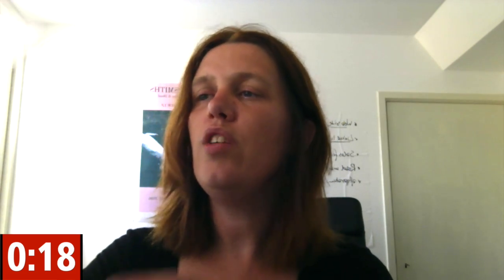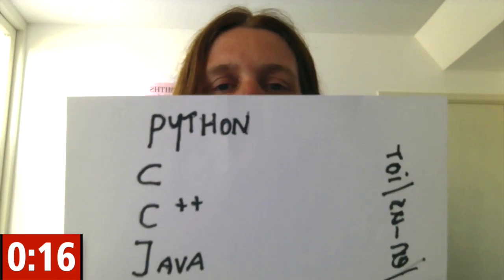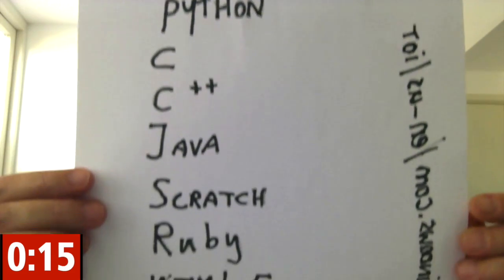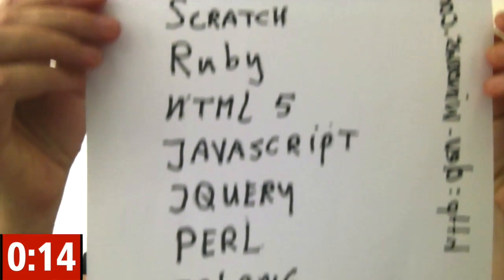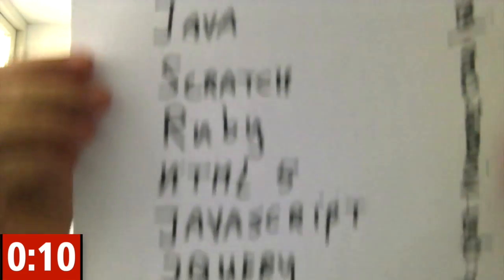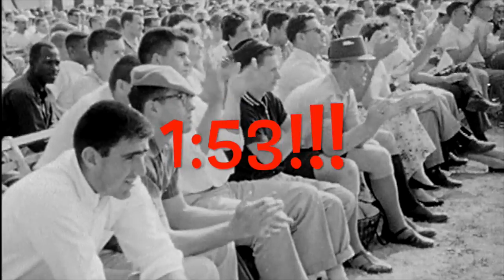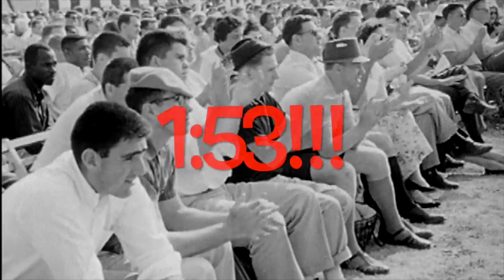Programming Languages for the Raspberry Pi | Lonneke Dikmans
The Internet of Things is here, and the Raspberry Pi plays a significant role in the exploration and experimentation happening around IoT. Oracle ACE Director Lonnke Dikmans, an enterprise architect and managing partner at eProseed in the Netherlands, takes you on a two minute journey into the programming languages available for the Raspberry Pi so you can get in on the fun.